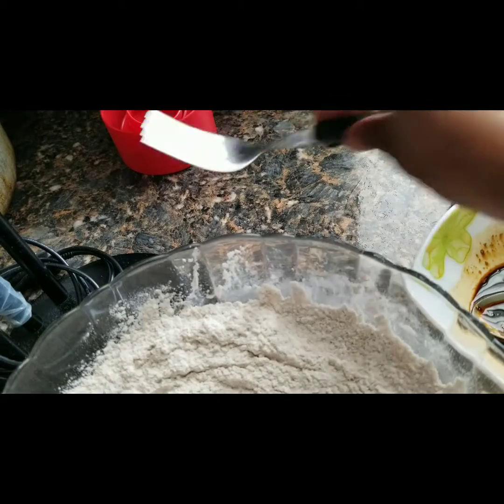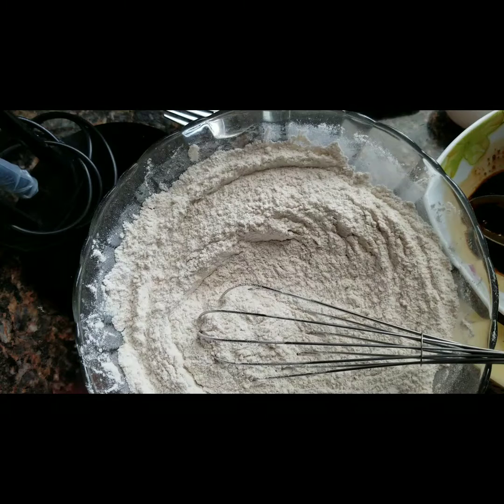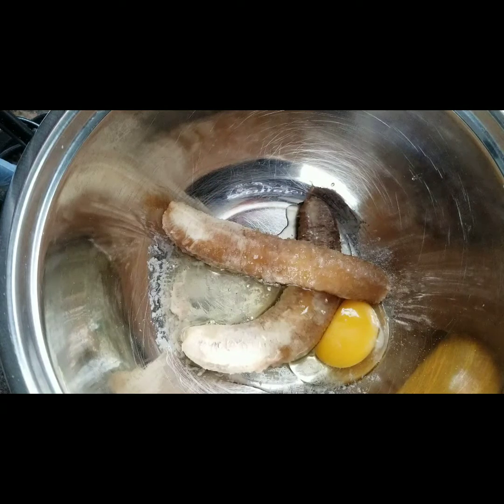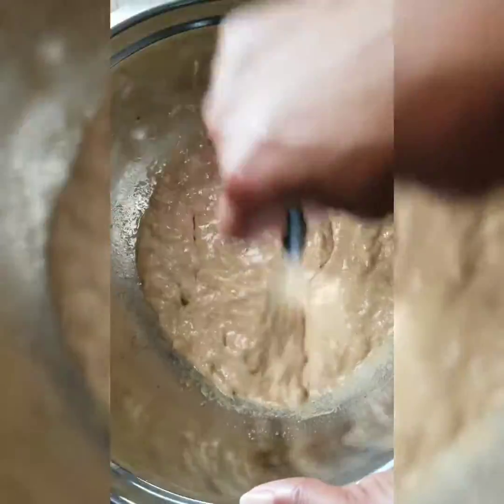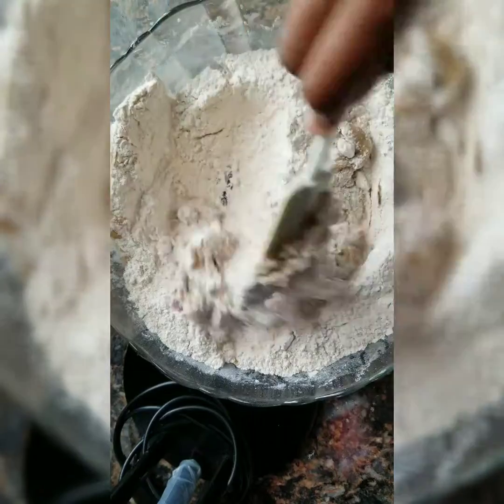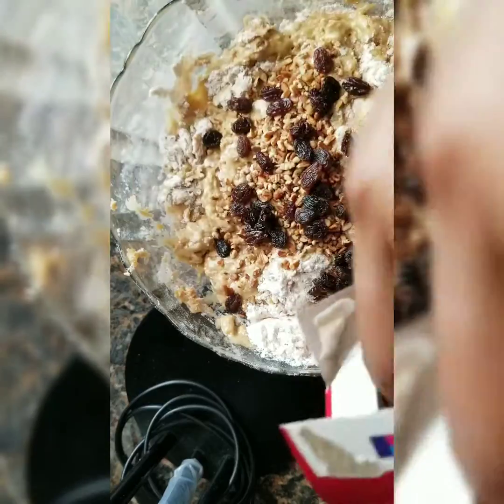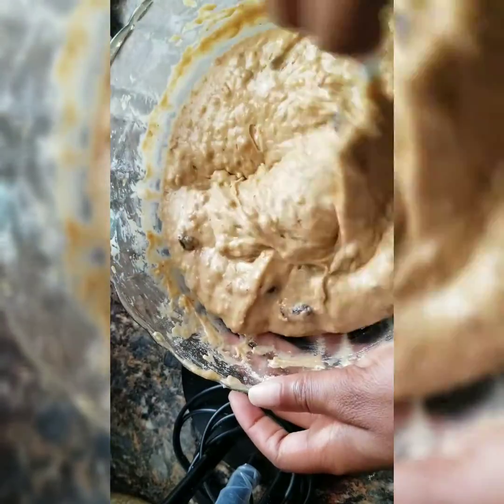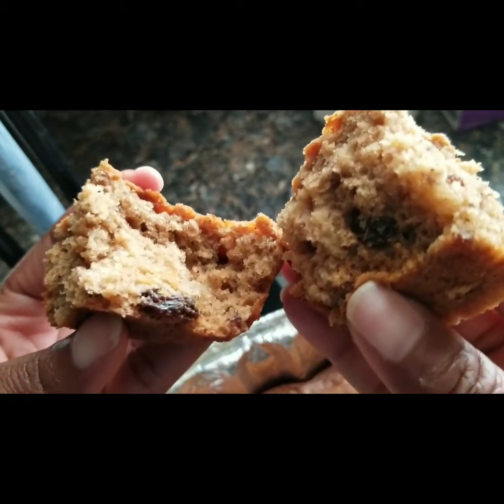How to make the Absolute Best Banana Nut Bread!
In this video, I show you how I use what I have in my kitchen to create this scrumptious inexpensive snack. After all we moms are on a budget.